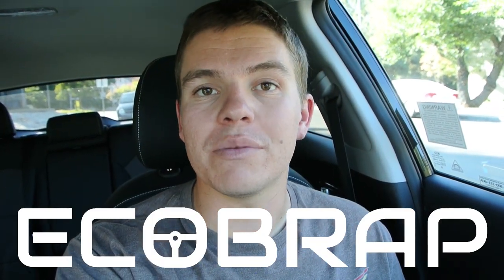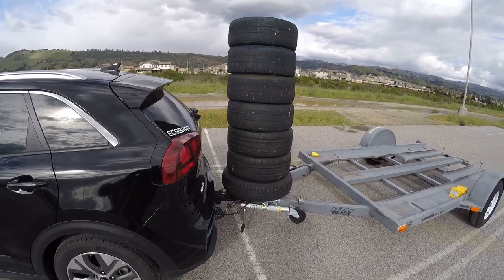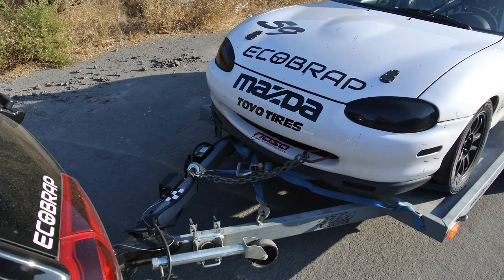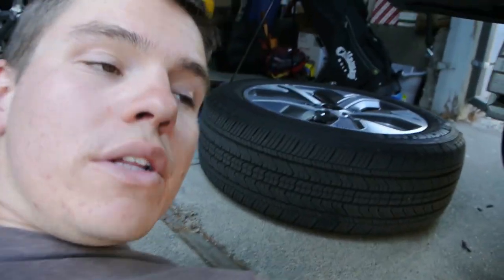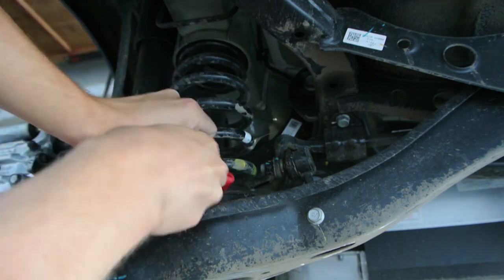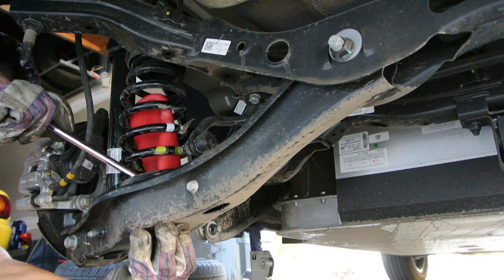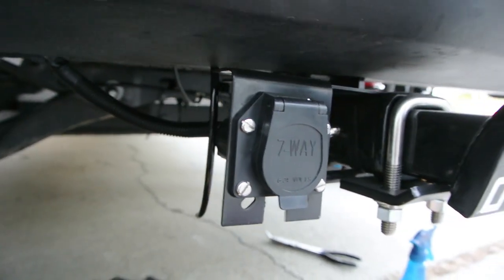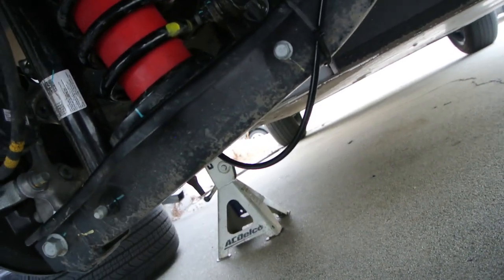Kia Niro EV - Airlift 1000 Suspension Install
Installation video: How to install an Airlift 1000 kit on a Kia Niro EV.

We used Airlift PN 60901 (link below), and it works well.

PN 60902 might be a better fit (one inch longer), but will be MUCH more frustrating to install, and might require you to drop the suspension altogether.